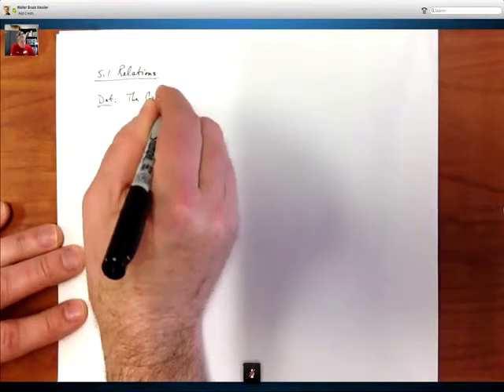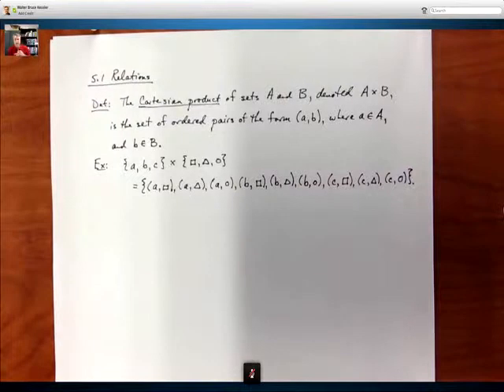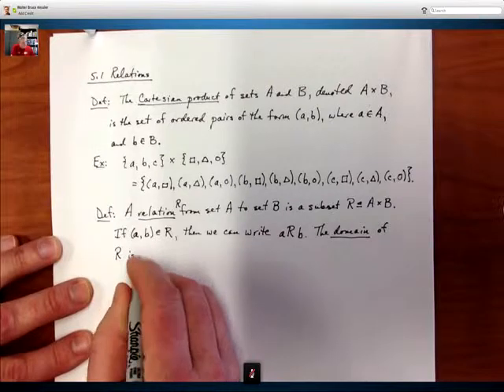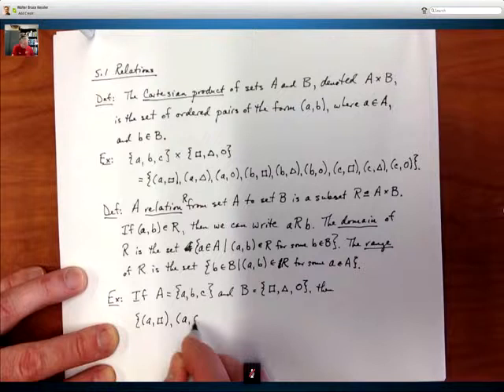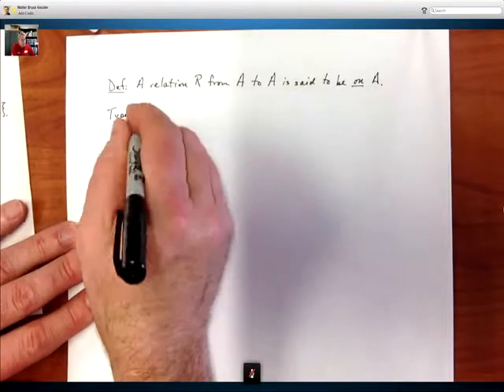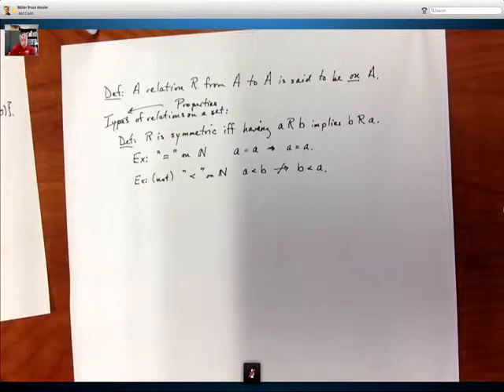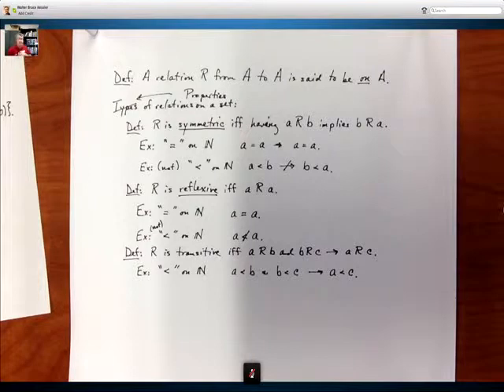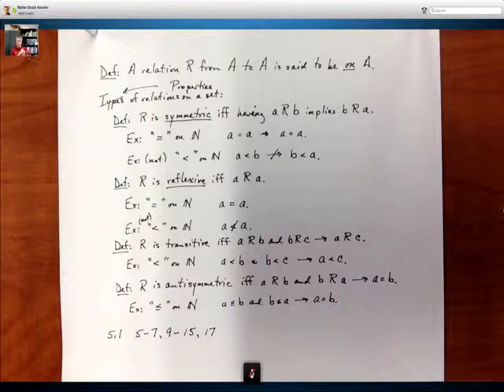Lecture_2014_3_20